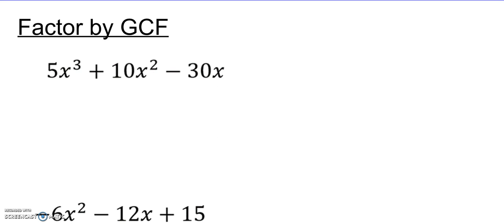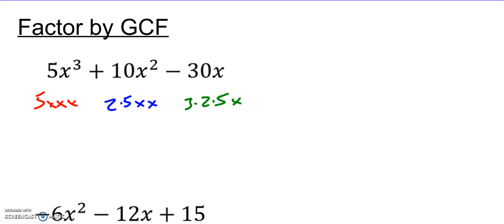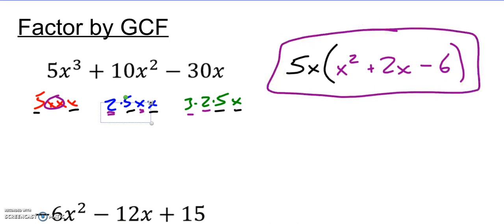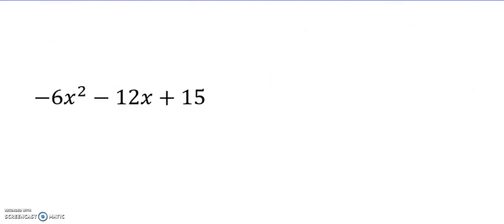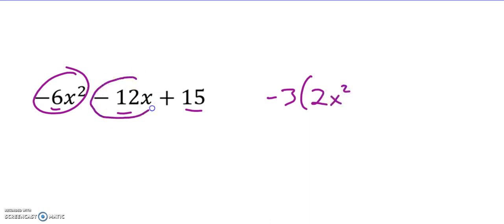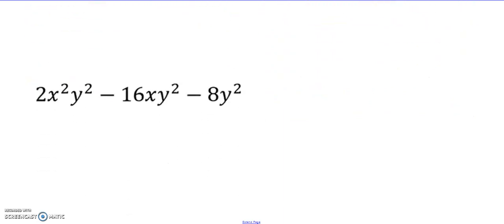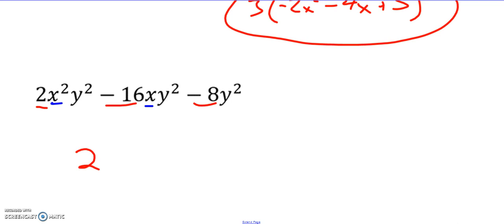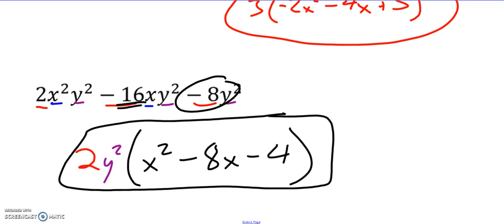8-2 Factor by GCF